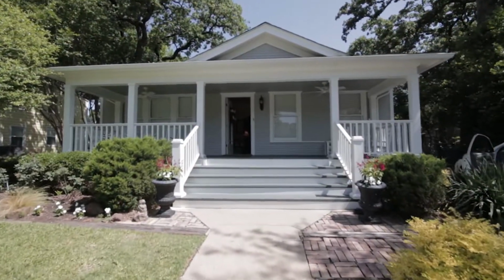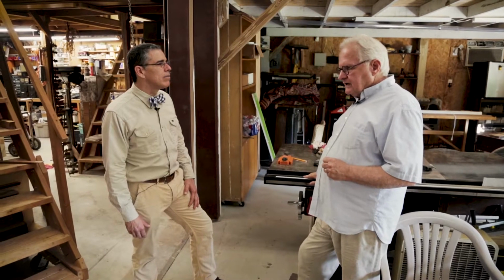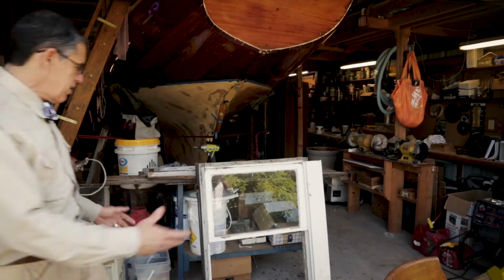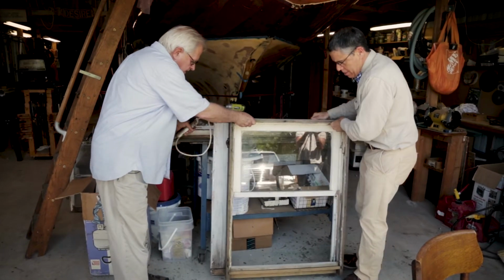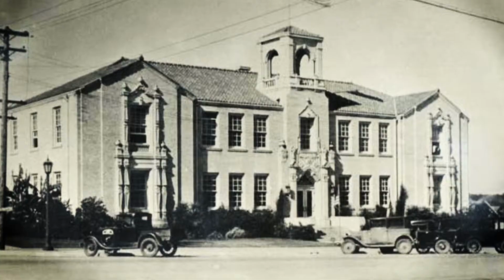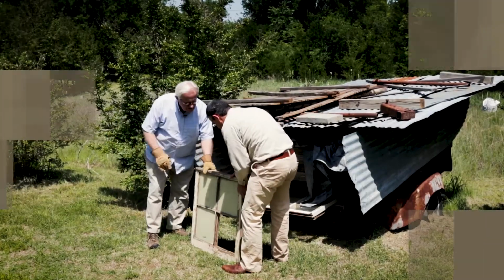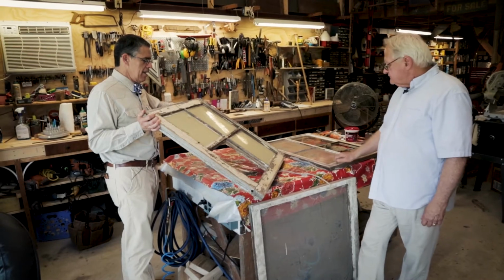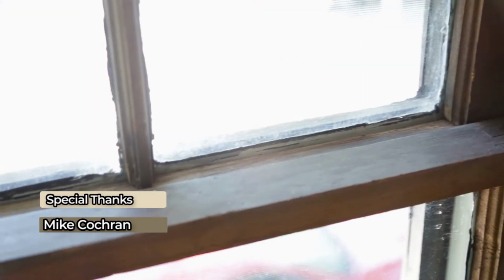Preservation Denton: Windows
In this episode, Roman visits longtime Denton Preservationist, Mike Cochran, to talk about a unique aspect of historical preservation: Windows.

About Preservation Denton:
Denton has a rich and varied heritage that manifests itself in our treasure trove of historic and cultural properties. These irreplaceable assets help establish a distinctive character and sense of place.
Only through historic preservation can we safeguard and revitalize these valuable resources. The City of Denton production, Preservation Denton, is a historical look inside some of the interesting homes, buildings, and public spaces in our city. Preservation Denton is hosted by Roman McAllen, the Historic Preservation Officer of the City of Denton.